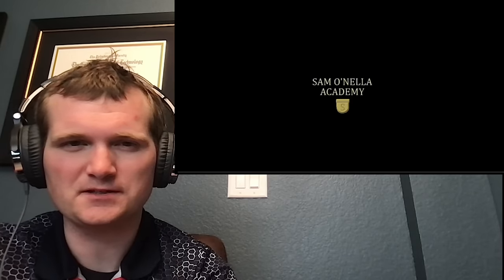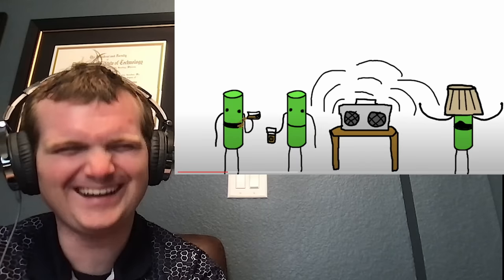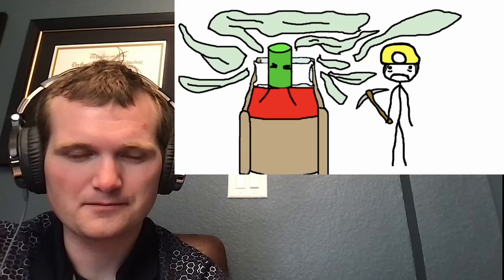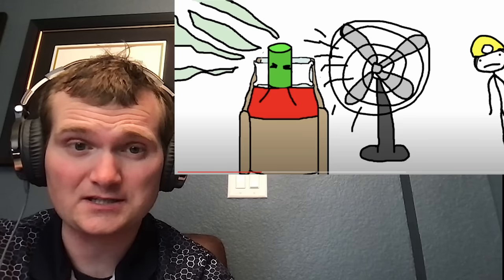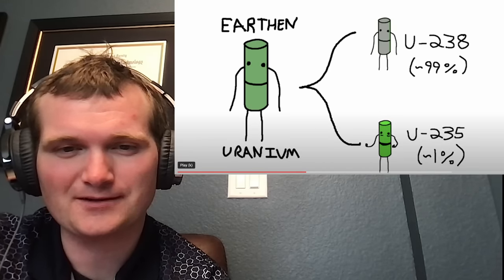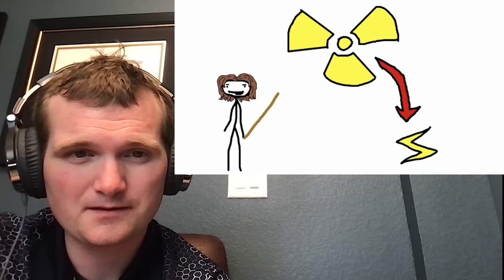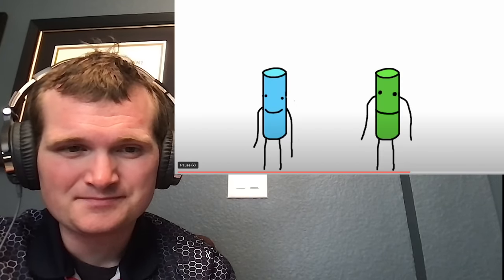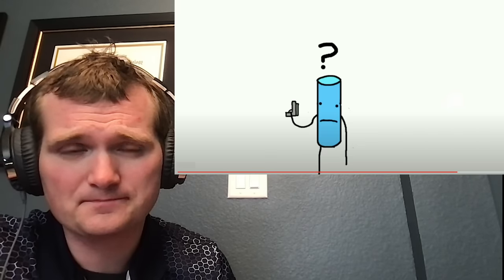Nuclear Engineer Reacts to "Why Thorium Rocks" by Sam O Nella Academy